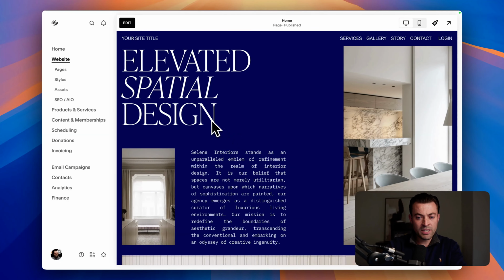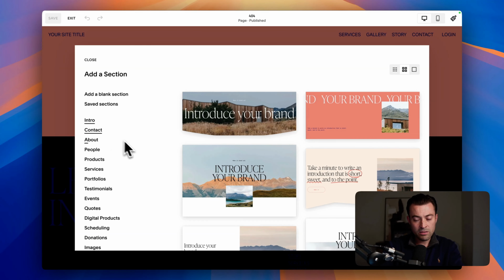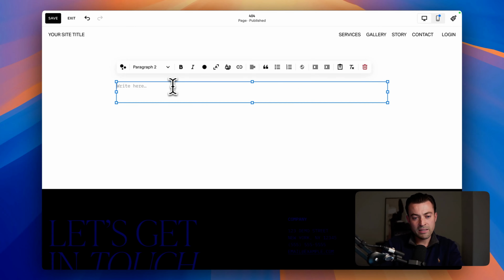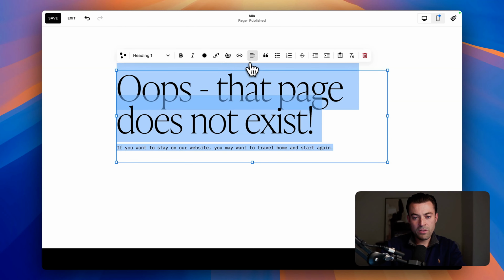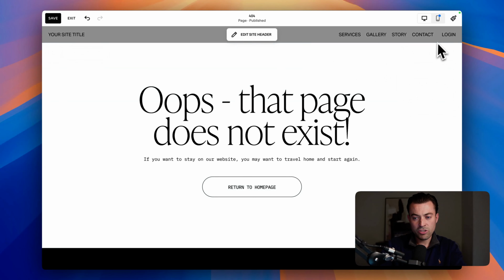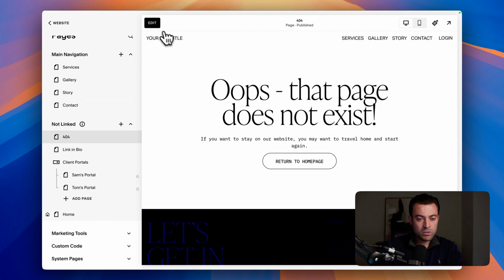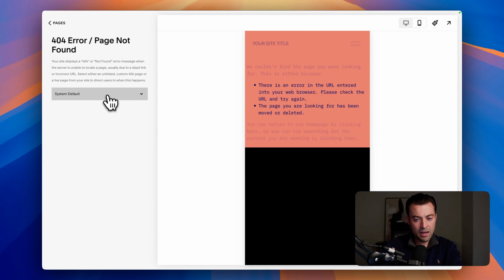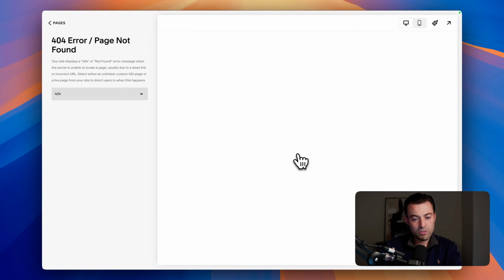Set Up Custom Error Pages (404) in Squarespace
Learn how to set up a custom 404 page on your Squarespace website to enhance the user experience and reduce bounce rates. This step-by-step tutorial covers everything from creating a new 404 page, adding a blank section, customizing the content, and setting it as the default 404 page.

Timestamps:
00:00 Introduction to 404 Pages on Squarespace
00:46 Creating a Custom 404 Page
01:18 Designing the 404 Page Layout
01:50 Adding Functional Elements
03:50 Finalizing and Setting the 404 Page
04:39 Conclusion and Additional Resources